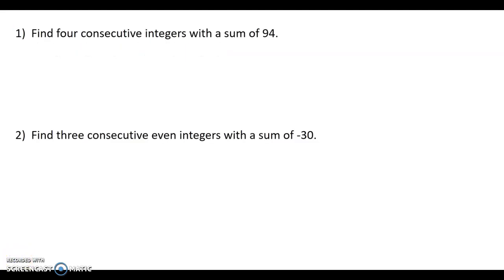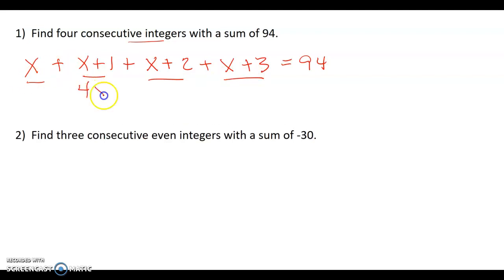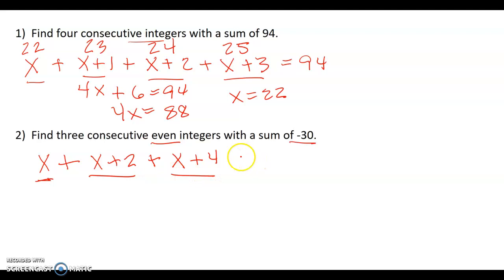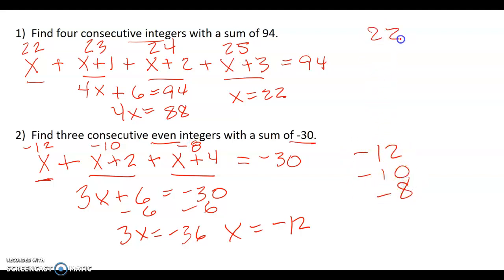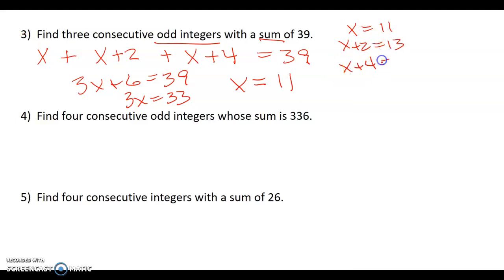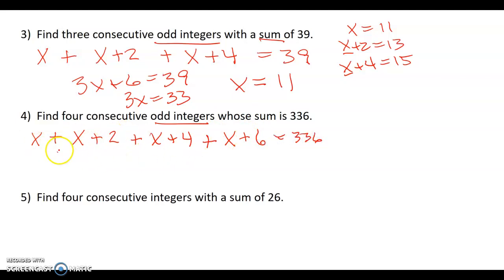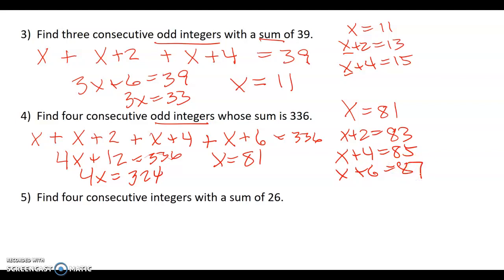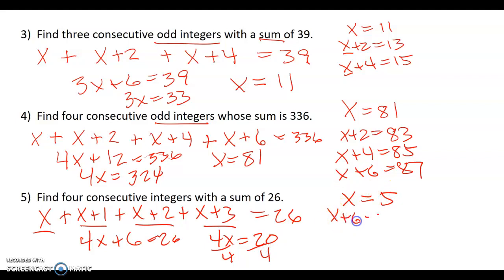consecutive Homework Answers